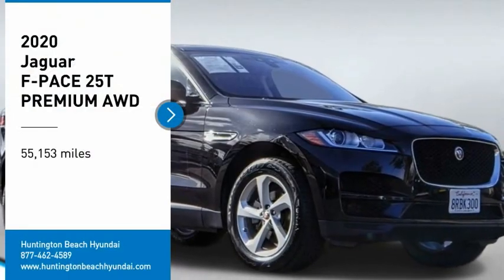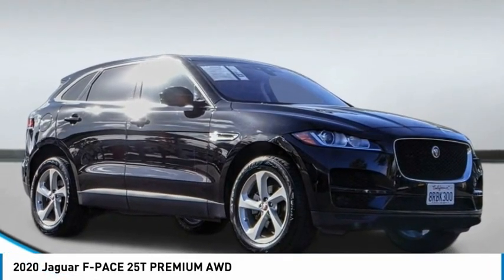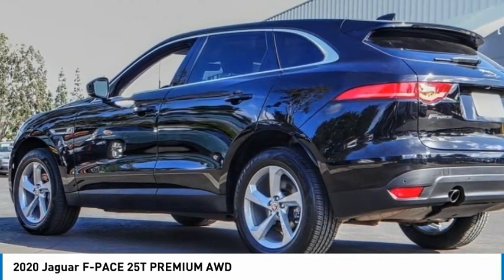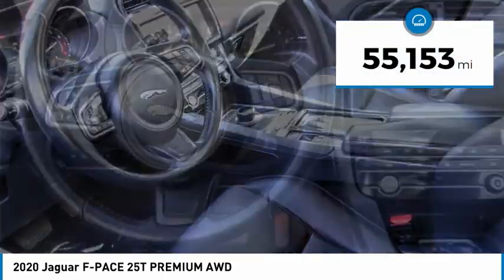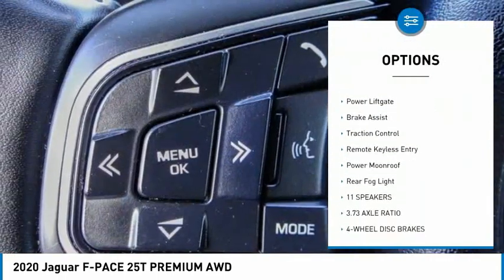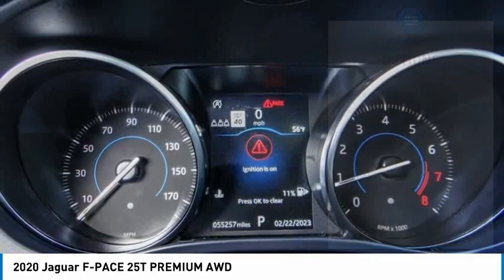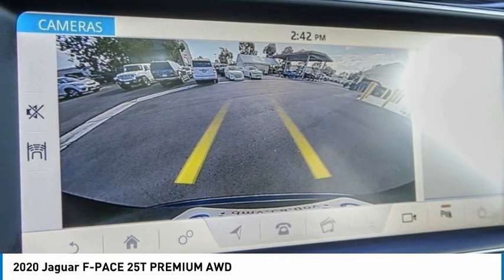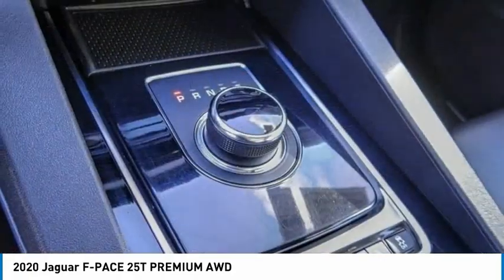2020 Jaguar F-PACE PH8972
2020 Jaguar F-PACE 25T PREMIUM AWD

16751 Beach Blvd.

2020 Jaguar F-PACE 8-Speed Automatic 2.0L I4 Turbocharged 22/27 City/Highway MPG Clean CARFAX. This Vehicle is Located at: Huntington Beach Hyundai; 16751 Beach Blvd, Huntington Beach CA 92647. Dealer Installed accessories are optional and may be purchased for an additional charge.All prices subject to government fees and taxes, any finance charges, any dealer document preparation charge, and any emission testing charge.While we make every effort to ensure the data listed here is correct, there may be instances where some of the factory rebates, incentives, options or vehicle features may be listed incorrectly as we get data from multiple data sources. PLEASE MAKE SURE to confirm the details of this vehicle (such as what factory rebates you may or may not qualify for) with the dealer to ensure its accuracy. Dealer cannot be held liable for data that is listed incorrectly.